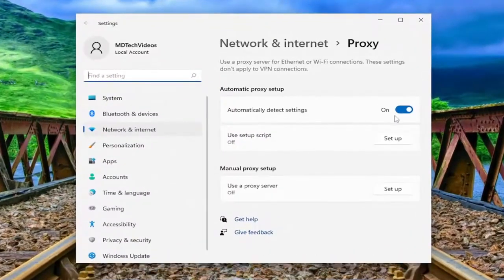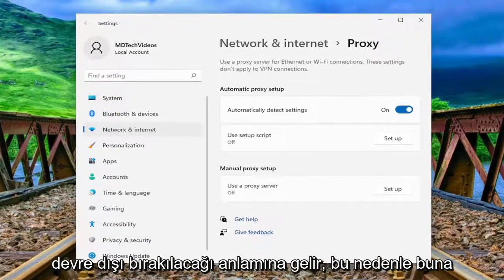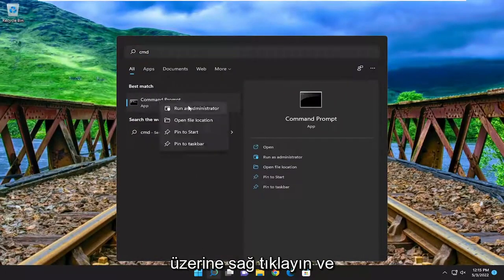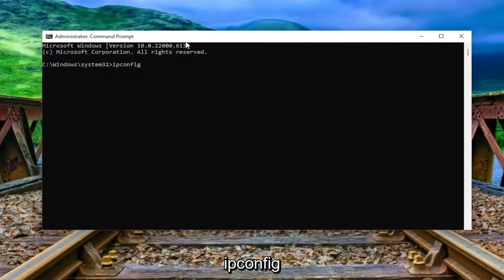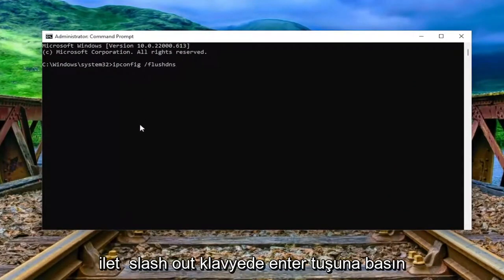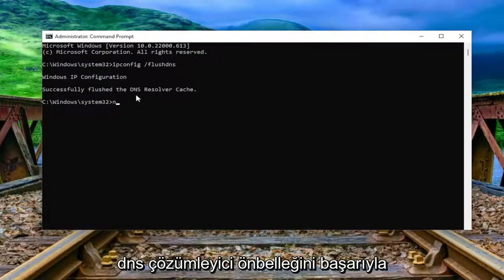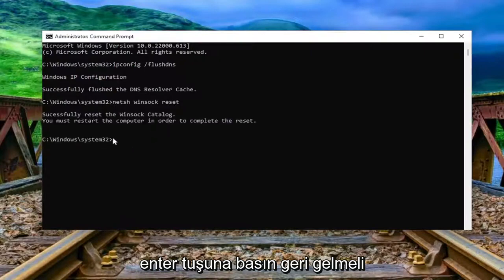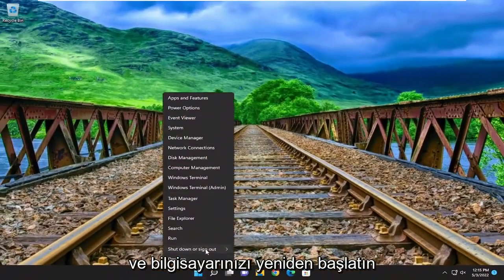Onedrive Hata Kodu 0x8004de40 Windows 11/10 Çözümü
Windows 11'de OneDrive Hatası 0x8004de40 Nasıl Onarılır [Öğretici]

Bunu ara:
%localappdata%\Microsoft\OneDrive\onedrive.exe /reset

OneDrive hata kodu 0x8004de40'ı düzeltmek için İnternet bağlantınızı kontrol edin veya farklı bir bağlantıya geçin. Sorun devam ederse Microsoft'un Kolay Düzeltme aracını yükleyin ve OneDrive'ı sıfırlayın. Ayrıca, İnternet Ayarlarına gidin ve TLS 1.0, TLS 1.1 ve TLS 1.2 protokol ayarlarını etkinleştirin. Bu çözümlerden hangisi işinize yaradı?

Yapı 1703'ün Windows güncellemesinden sonra, Windows 10'da One Drive Error 0x8004de40 ile karşılaşılır ve birçok kullanıcı tarafından bildirilir. Kullanıcılar bu hata koduyla karşılaşıyorlar; Tekrar dene seçeneğiyle "OneDrive'a bağlanırken bir sorun oluştu". Bu hata, uygulamanın bir tür arızayla karşı karşıya olduğunu veya Microsoft Bulut Sunucularına bağlanmada sorun yaşadığını gösterir. Sonuçta, kullanıcıların uygulamaya erişimi kısıtlanır ve engellenir. Çoğu zaman, uygulamalardaki bağlantı sorunları kararsız internet bağlantısından kaynaklanır. Ancak bu durumda, diğer tüm uygulamalar internet bağlantısıyla mükemmel şekilde çalışıyor gibi görünüyor, OneDrive tek istisna.

Bu eğitimde ele alınan sorunlar:
OneDrive hatası 0x8004de4
OneDrive hatası 0x8004de40
OneDrive hatası 0x8004de42
OneDrive hata kodu 0x8004de42
OneDrive hata kodu 0x8004de4
Çevrimiçiyken kullanılabilen OneDrive hatası
OneDrive hata mesajları
bir sürücü hata kodu 0x8004deea
Microsoft OneDrive hatası 0x8004de40
OneDrive hatası 0x8004deb0
Microsoft OneDrive hata kodu 0x8004deb4
Microsoft OneDrive hata kodları

Bu eğitim, Dell, HP, Acer, Asus, Toshiba, Lenovo gibi desteklenen tüm donanım üreticilerinin Windows 10 ve Windows 11 işletim sistemlerini (Ev, Profesyonel, Kurumsal, Eğitim) çalıştıran bilgisayarlar, dizüstü bilgisayarlar, masaüstü bilgisayarlar ve tabletler için geçerli olacaktır. Alienware, Razer, MSI, Huawei, Microsoft Surface ve Samsung.